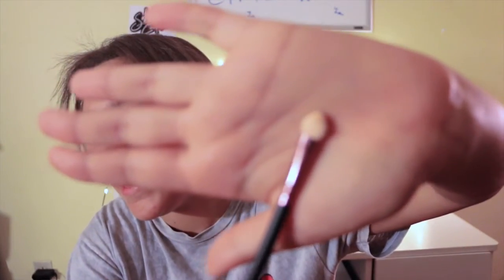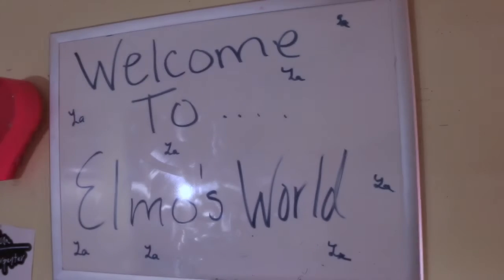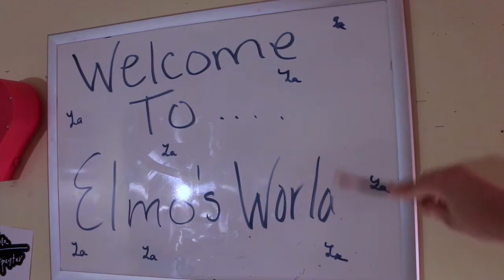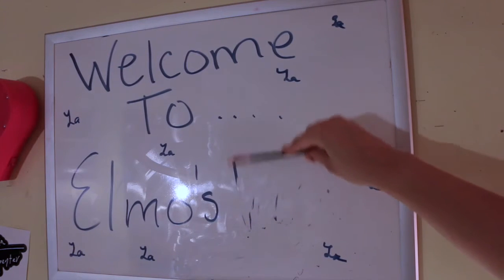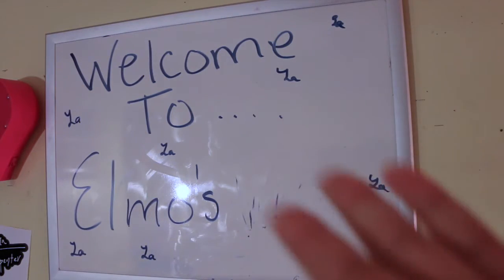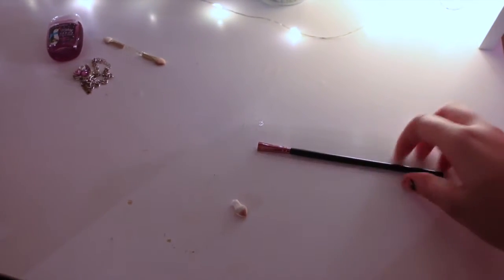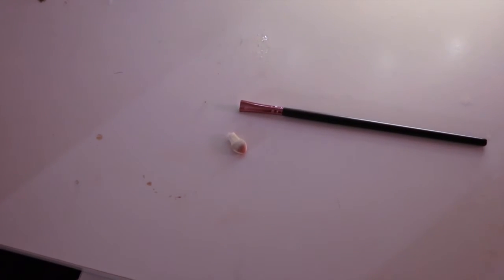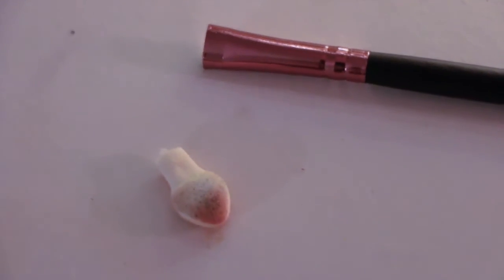Sponge on a stick??? | Avery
is this a challenge you may ask? the world may never know.

   MY CHANNEL
Avery Gilstrap (I'm to lazy to get the link)